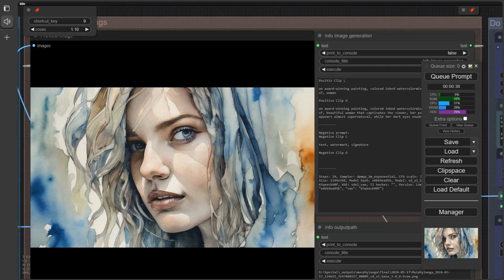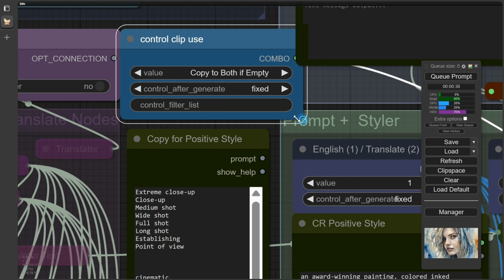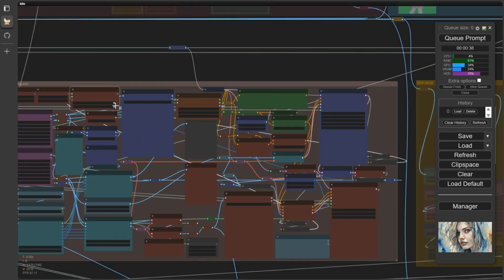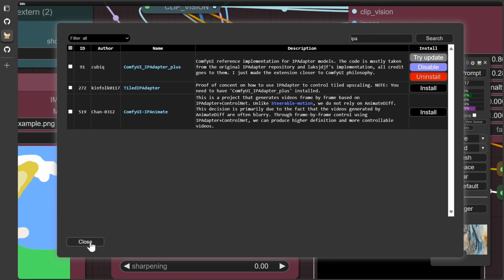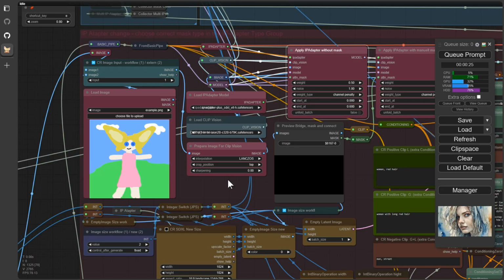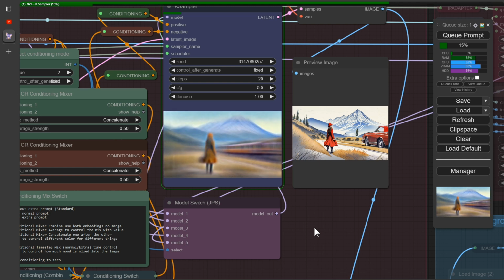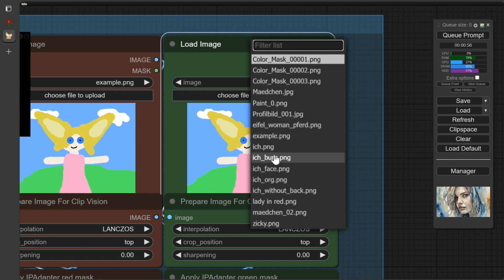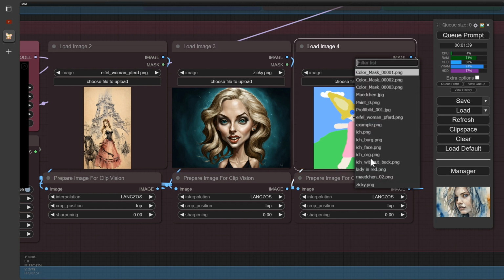The Machine - ComfyUI-SDXL for AI Art Generation Styler + IP-Atapter Murphylanga English Version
The explanation of the basic things are explained here and have not changed.

"Dive into the fascinating world of AI art with our ultimate workflow: The Machine! In this video, we show you how to create stunning AI artworks using the ComfyUI-SDXL workflow. Experience the magic of creative AI as we utilize various stylers and IP adapters with different masking techniques to create unique artworks. Get inspired and explore the limitless possibilities of AI art with our ultimate workflow: The Machine!"

Old Workflow on CivitAI

ComfyUI

A compilation of my best workflows with new shortcuts and buttons for quick navigation and lots of automation.
I've combined my best workflows into one and added switches and shortcuts for easier use.
txt2img, img2img, Inpaint, Outpaint, HighResfix, Ultimate Upscale, Faceopt, Faceswap, Facecrop, Loras, Controlnet, image optimization and coloring, automatic translator, remove object, additional strength, Deepblip, Kohya Deep Shrink, IP-Ataper Tool,
Background styles, hand optimization in inpaint, auto cfg,...

All custom nodes are listed here:

 • Install all other custom nodes using the manager
or do it manually, here are all the nodes used
If you have an older existing installation, uninstall it once and then reinstall it again
If you want to use the BILP model of the WAS-Node Suite, you have to start the Install.bat separately from the custom node directory
May not load via installing missing custom nodes. Then manually search for the node in the manager and install it there individually.

 • If you want to make it easier for yourself, you can simply delete the FaceSwap group, if you want to use it, you also need:

!!read Installation Guide!!
I strongly recommend making a backup beforehand!
You must read and follow the installation instructions carefully. It should now also work with Cuda 12.3 without any complex adjustments. Troubleshooting options are also described on the page. You will need some of these.

I think this is no longer needed for the reactor node. I used to install it additionally so that reactor would work. But I'm not entirely sure.

0:00 start
0:30 Missing custom nodes
1:46 Info rgthree nodes
2:20 Overview workflow
7:40 Power on IP adapter
8:35 IP adapter custom nodes
9:00 Download the models
10:45 Working with the IP adapter
17:00 Masking variants